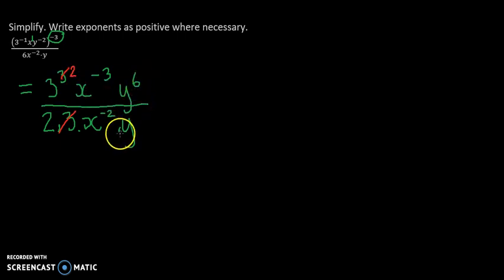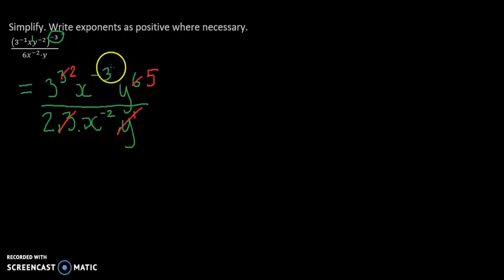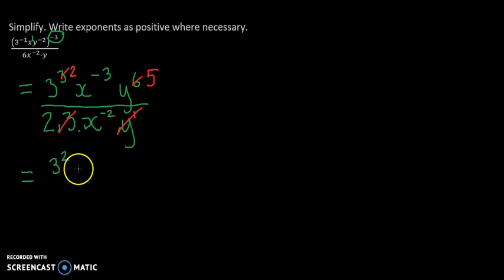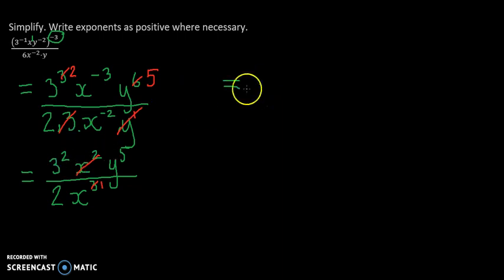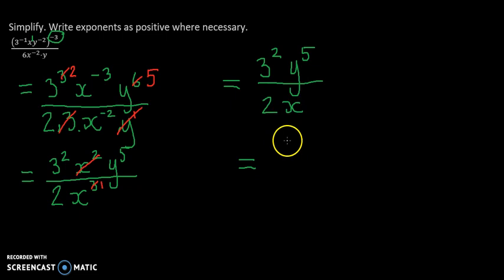Simplify fraction with interesting exponents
This is a pretty basic problem that you would find in your text books. There is always more than one way to do these questions, so if you get to the same answer as me, then you are probably right!